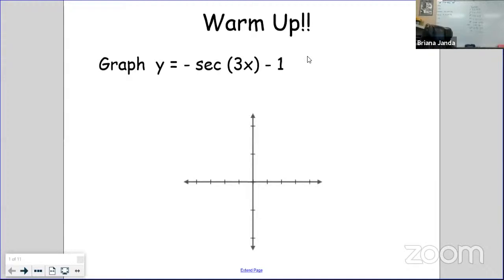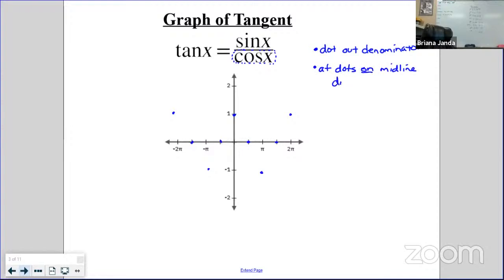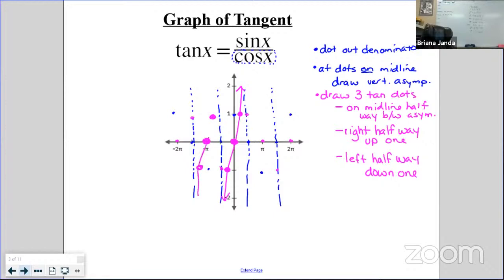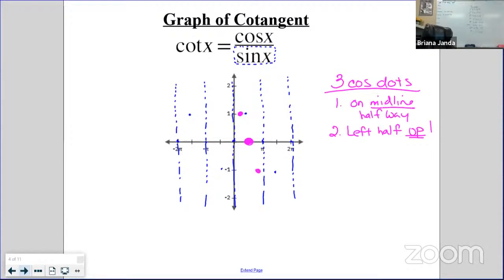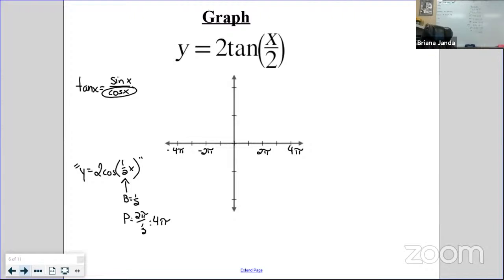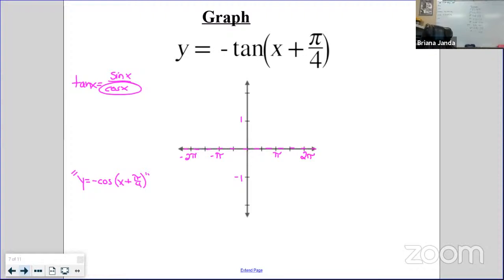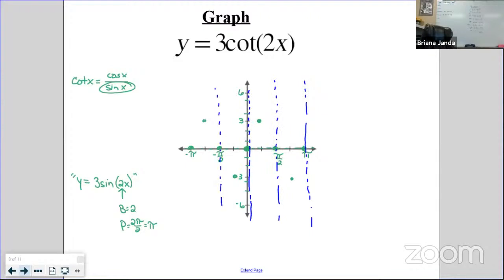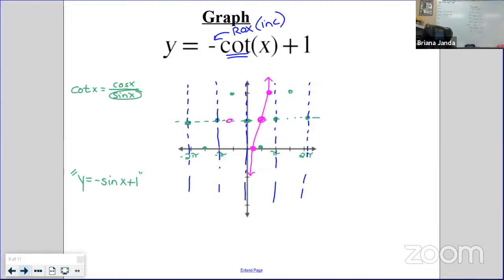4.6 Notes Day 2 Pre Calc